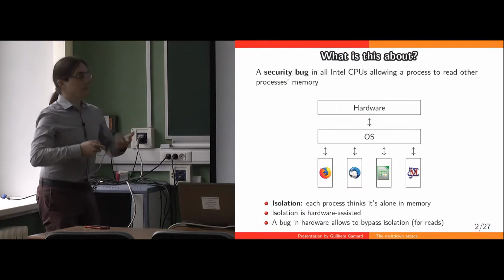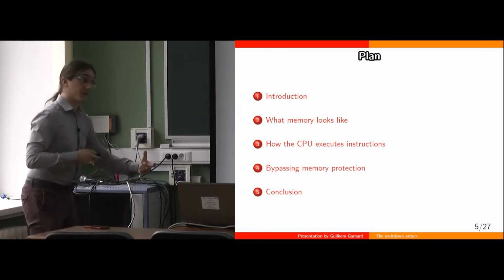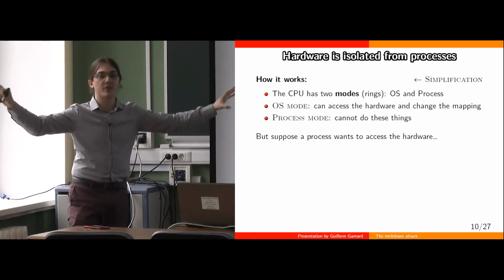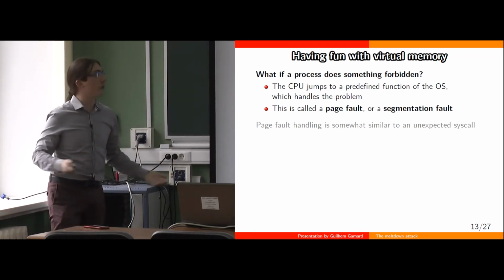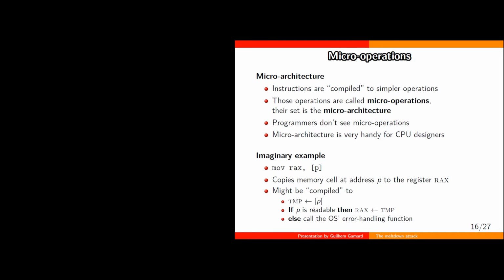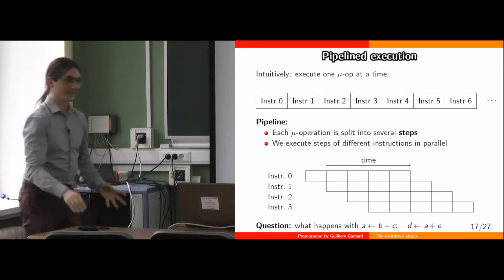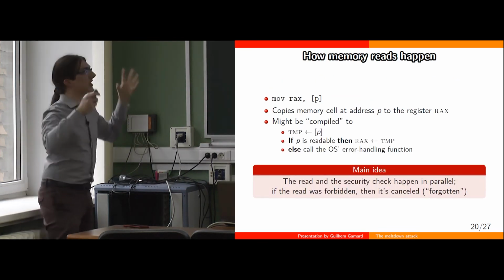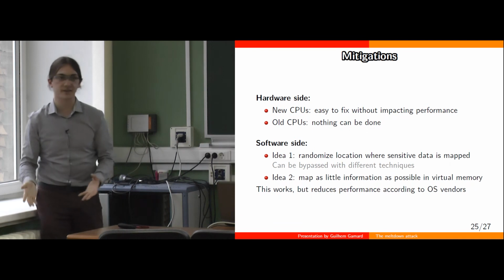[Коллоквиум]: The Meltdown Attack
Speaker: Guilhem Gamard (HSE)

Modern CPU hardware implement a memory-protection mechanism to prevent one process from reading memory of another process. A few months ago, several vulnerabilities in this mechanism were published; this talk explains one of them, called Meltdown. This attack allows one process to read the whole memory of the machine on which it currently runs. This mostly concerns cloud-computing providers, as virtual machines running on the same physical server can spy each other.

Meltdown received vast coverage because it impacts virtually any Intel CPU currently on the market, and because it has existed for about 20 years before it was discovered. Operating systems vendors have implemented, in software, techniques to mitigate Meltdown; they claim that those security patches induce performance loss in running applications.

In this talk, we will review some features of modern CPUs, then we will explain how to exploit them to bypass memory protection. Finally, we will see how operating systems were modified to mitigate this risk.